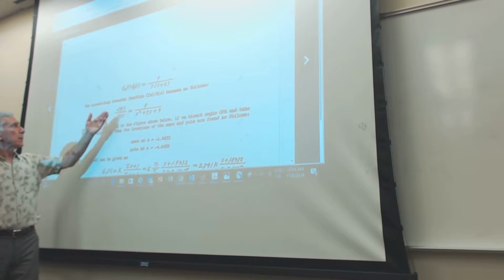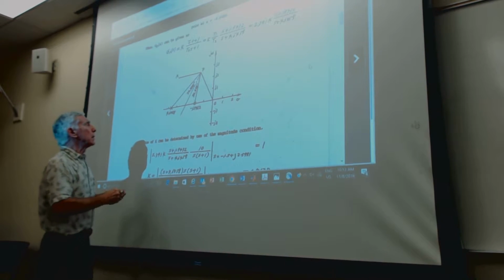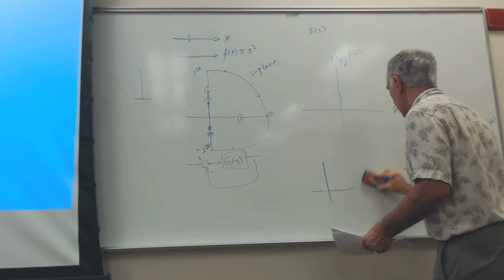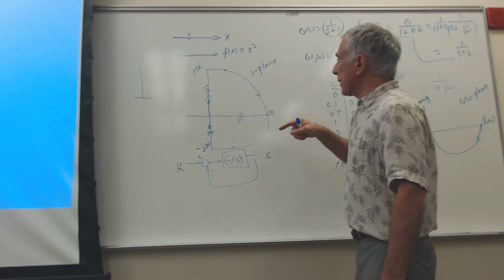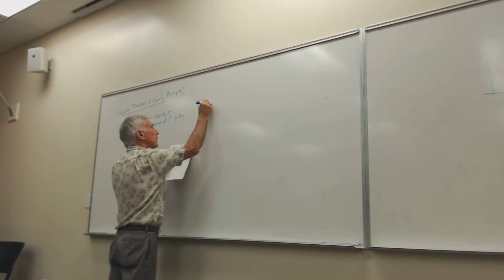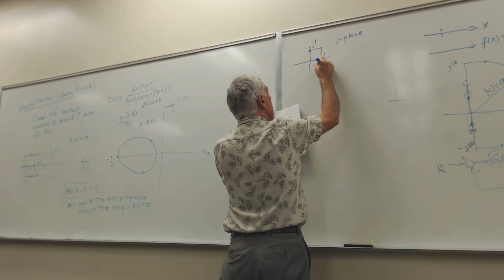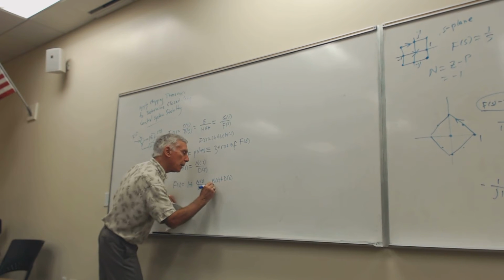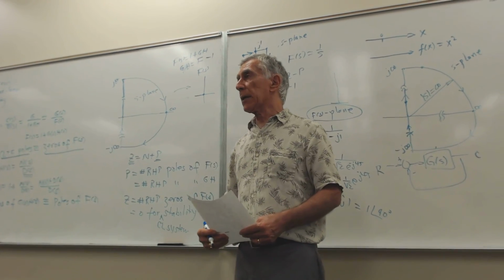Linear Control Systems 11-8-16